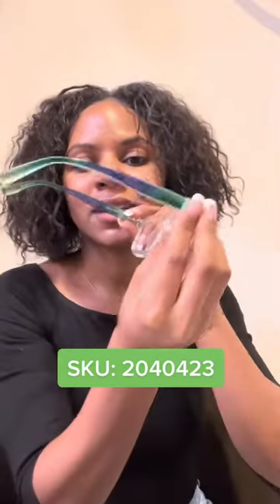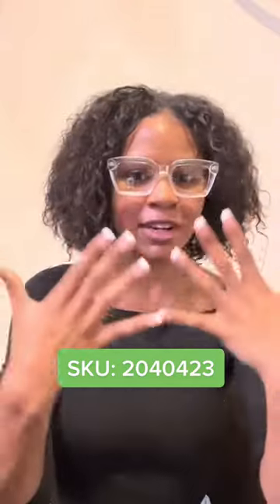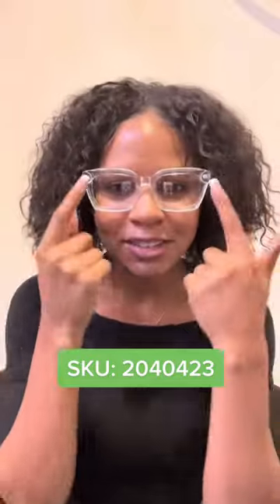It’s time for Friday Finds! Which frames are your favorite?